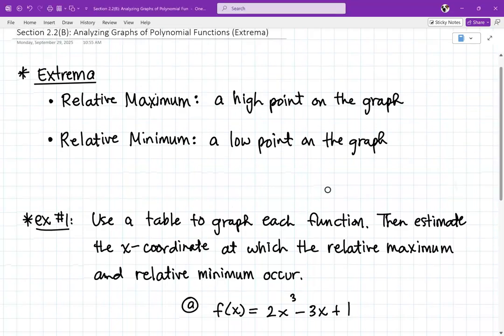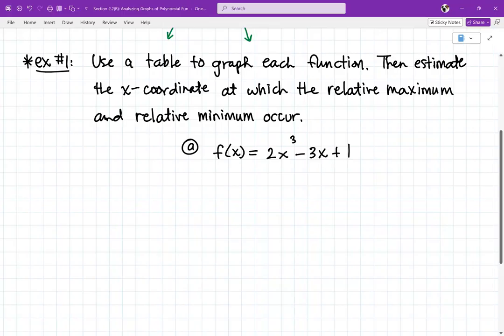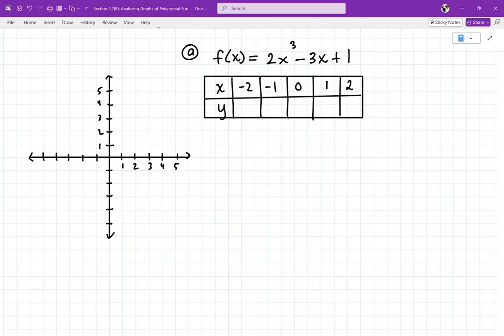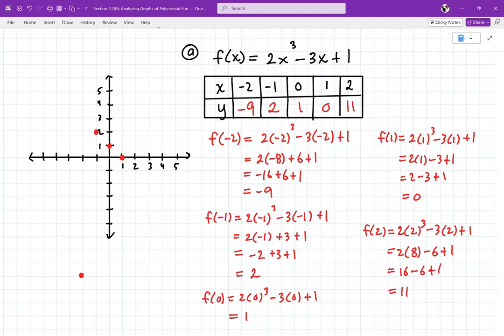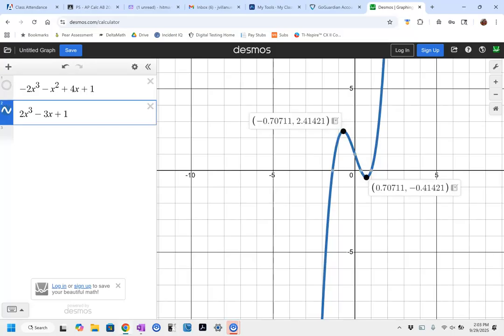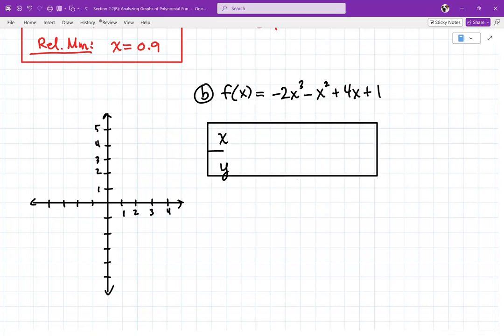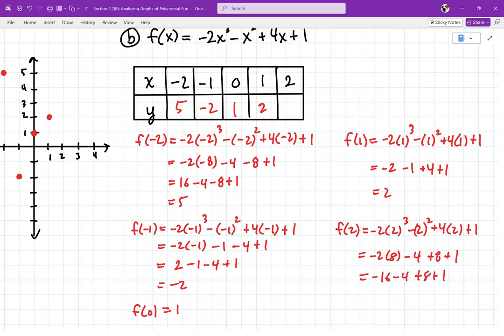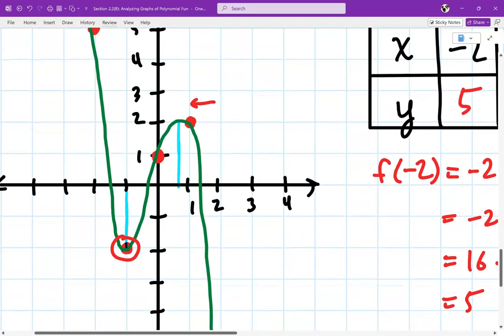Section 2.2(B): Anaylsis of Polynomial Functions (Extrema)